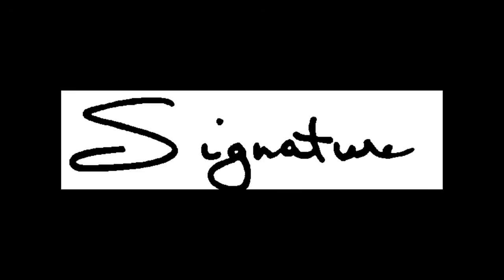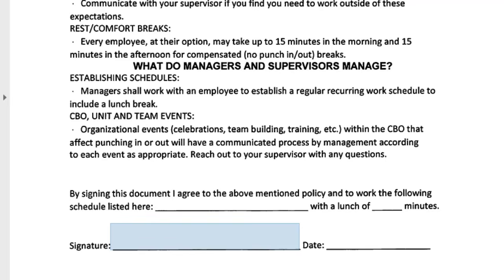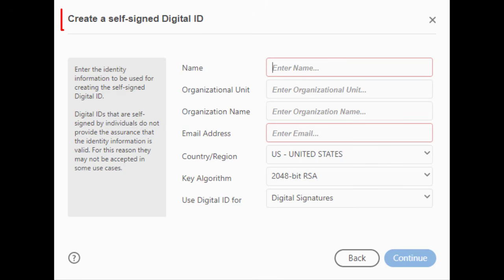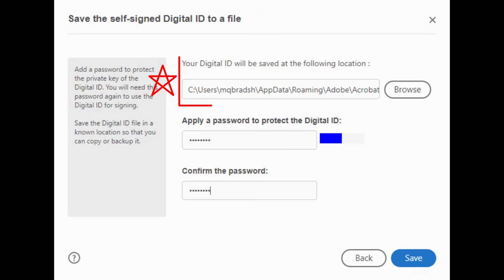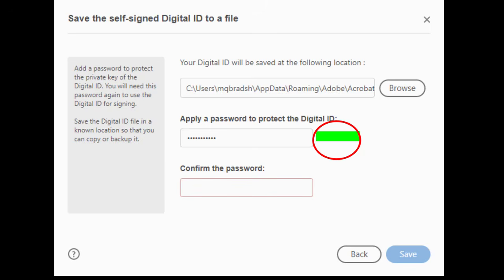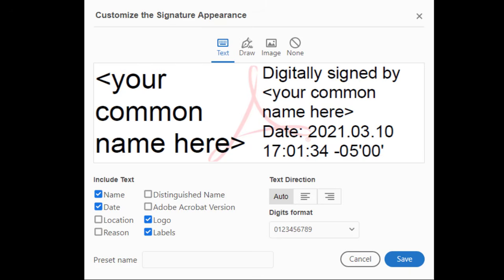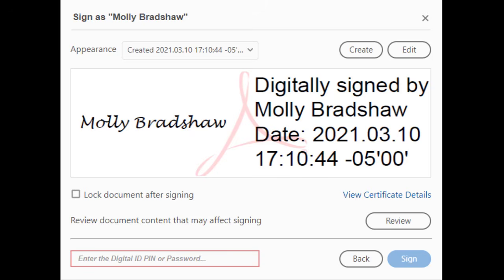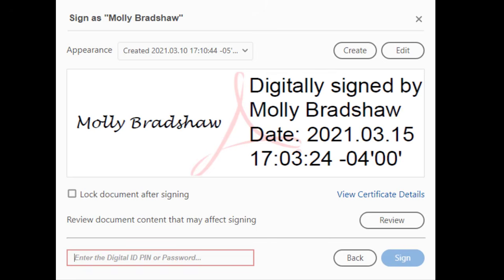Creating a Digital Signature for PDF (Adobe DC)